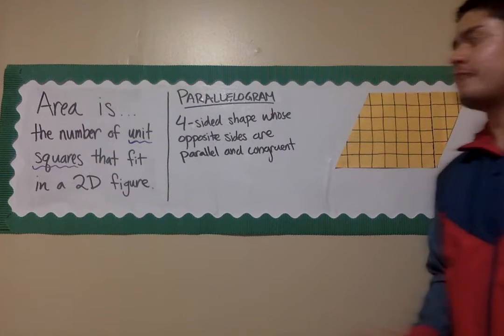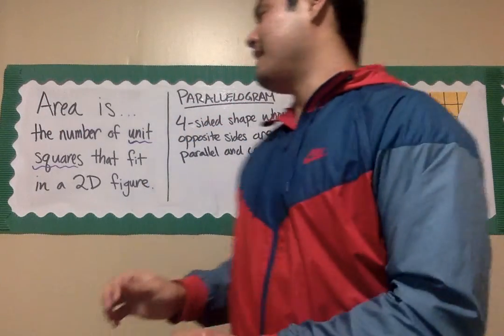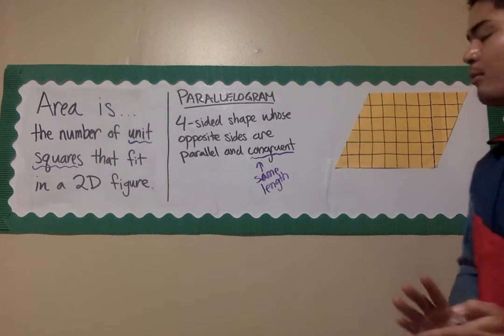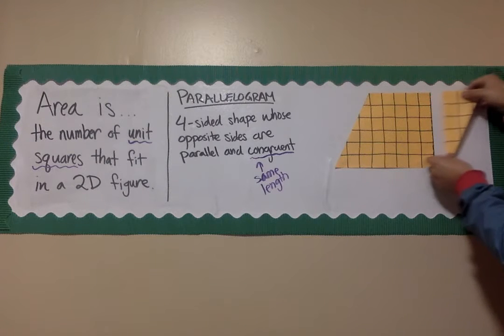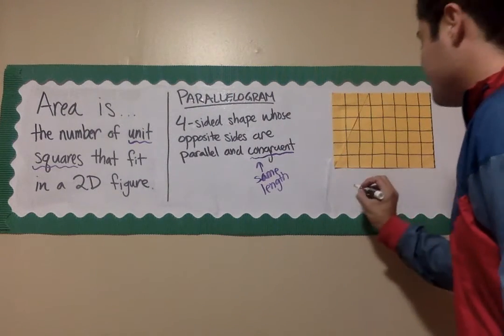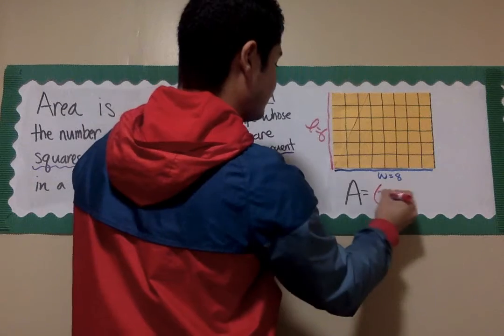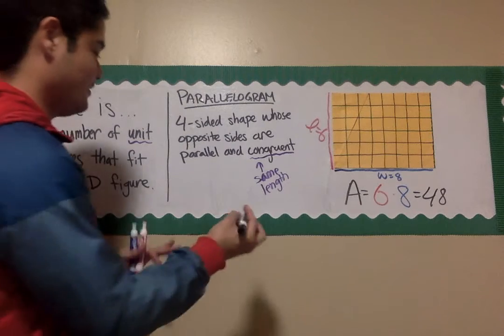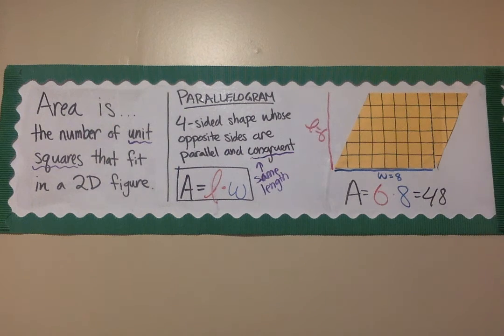Area of a Parallelogram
The definition of area and finding the equation for the area of a parallelogram.